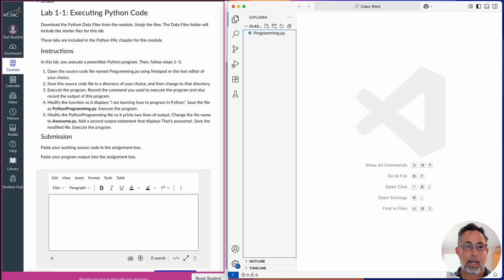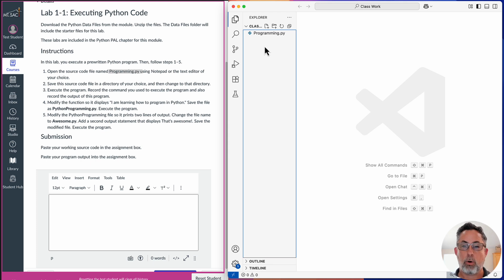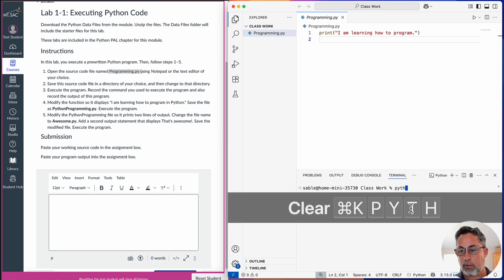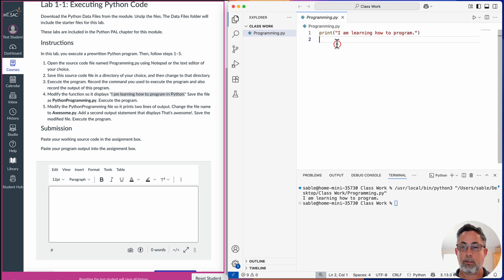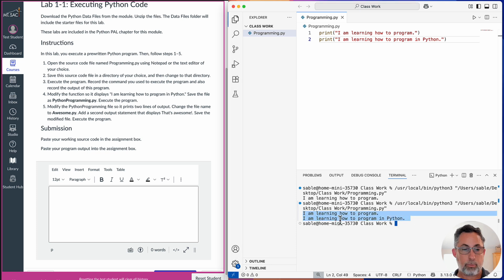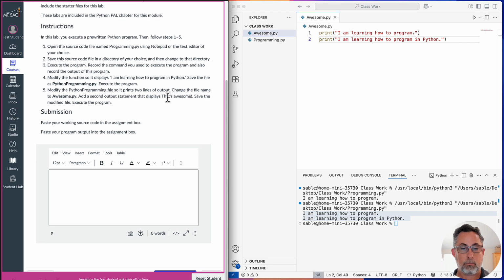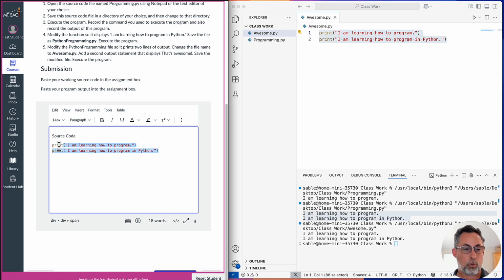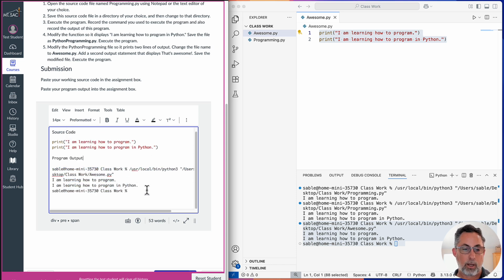CISP 10 - Lab 1-1: Executing Python Code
Lab 1-1: Executing Python Code for CISP 10 at Mt. SAC.

Customize and execute a python program.